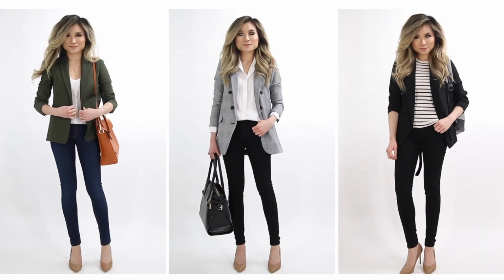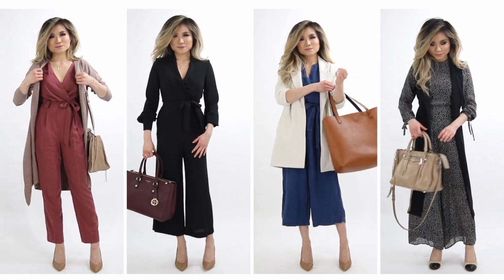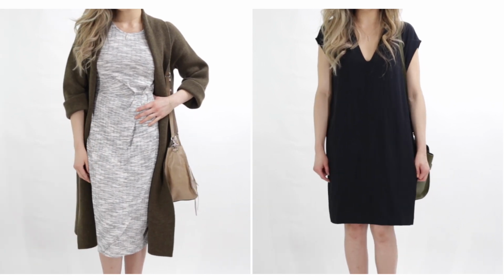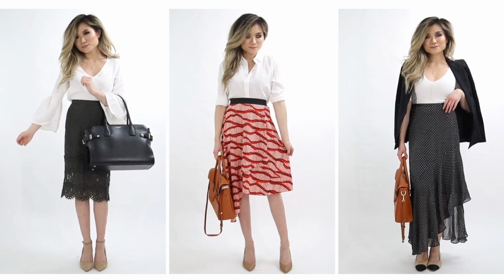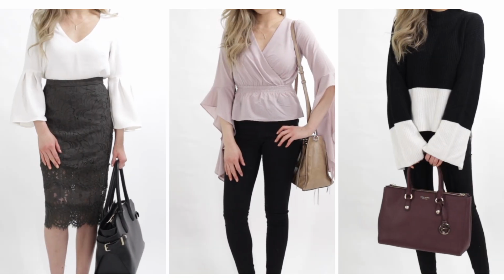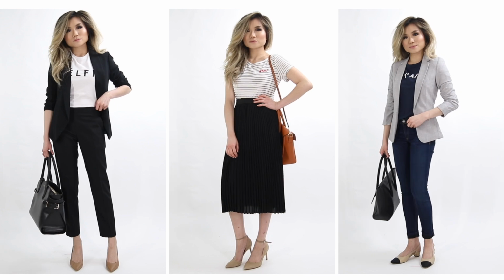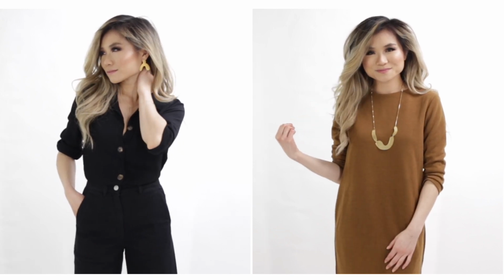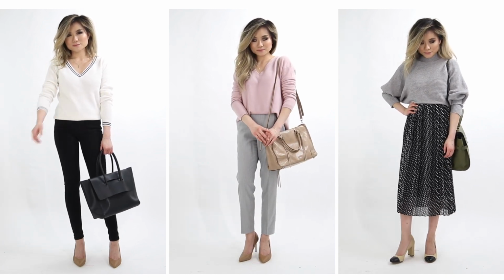1 MONTH OF BUSINESS CASUAL OUTFIT IDEAS | Smart Casual Work Office Wear Lookbook Women | Miss Louie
⚡ MY SIZING  ⚡
I'm 5'2" / 105 lbs / XS-S, 32C / 00, 0 or 24

*Some looks repeat across categories